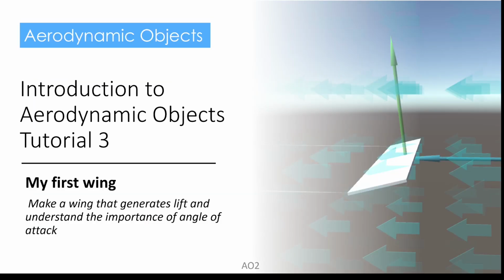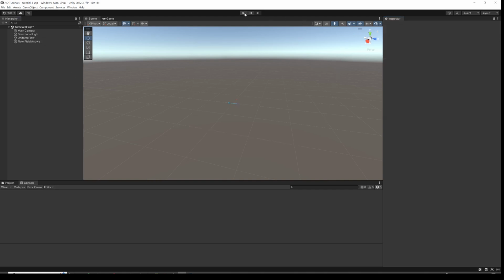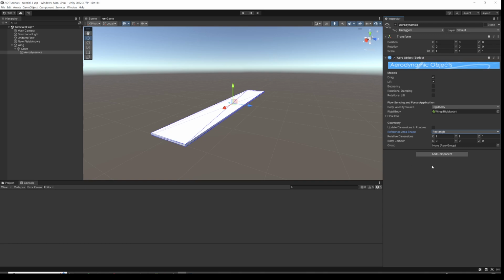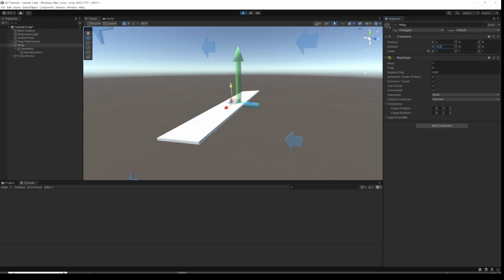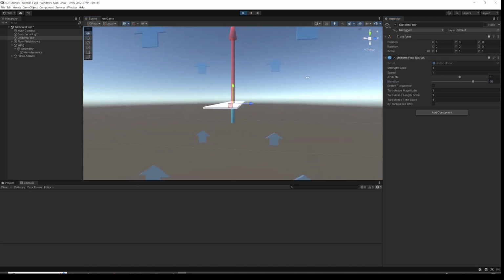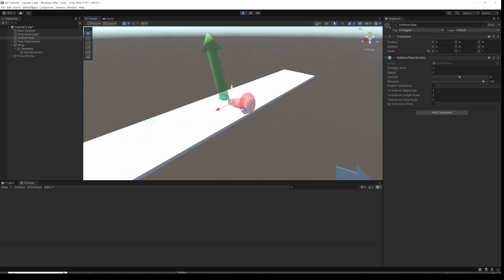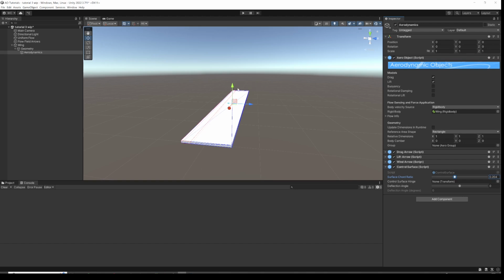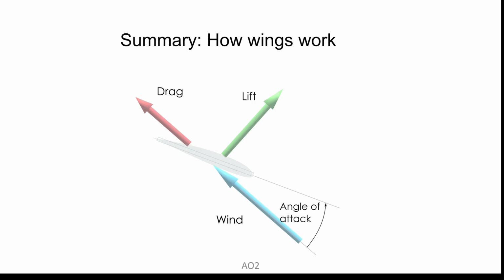AO2 Tutorial 3 My First Wing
Make a wing that generates lift and understand the importance of angle of attack

Make a wing-like Aerodynamic Object that produces lift
See how the lift varies by changing
 pitch angle of the wing
 elevation and azimuth angle of the wind
 flap deflection
Understand the concept of angle of attack and how lift depends on it